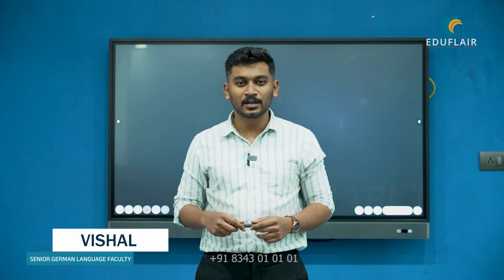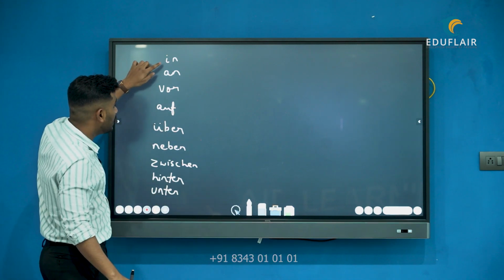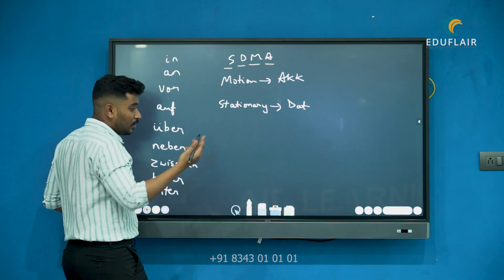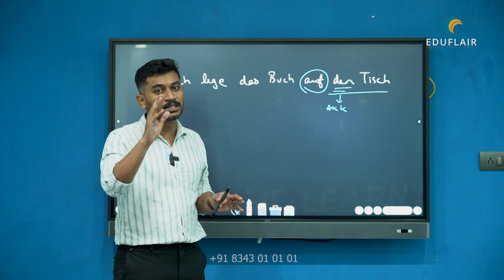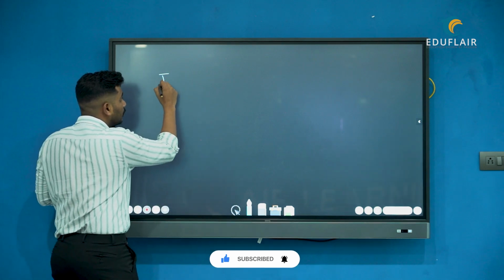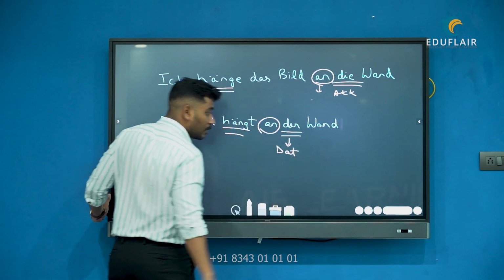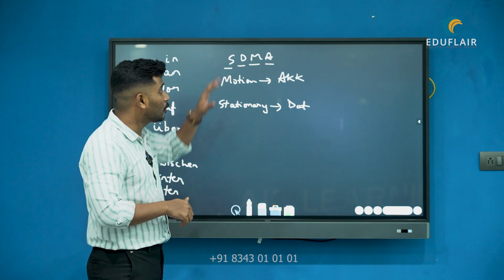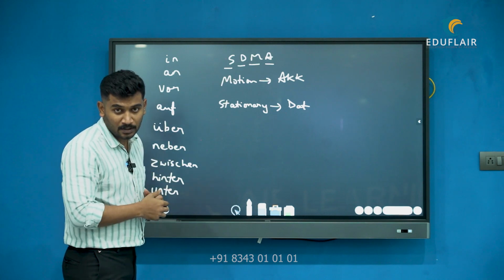Wechsel Prepositions Explained | German Grammar for Beginners | Learn German with Eduflair 🇩🇪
🌟 Master the German Language with Eduflair Global Institute of Foreign Languages (EGIFL)! 🌟

At EGIFL, we offer a complete range of German language courses:

📗 A1: The perfect start for beginners
📘 A2: Build your foundation with confidence
📙 B1: Strengthen your skills for everyday communication
📕 B2: Advance your fluency and reach new heights

Join our Eduflair Learning Success Program (ELSP) for a dynamic experience with:

✨ Accelerated Training
📚 Comprehensive Lesson Plans
📝 Weekly Mock Tests
📖 Library Access
💪 Extra Practice Sessions

Start your language journey with us today and achieve your goals in German! 🚀